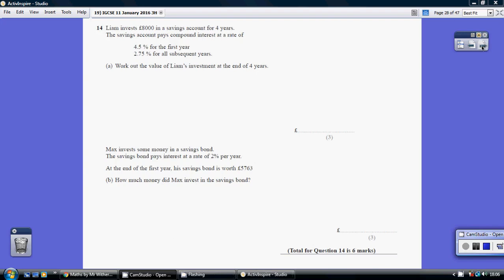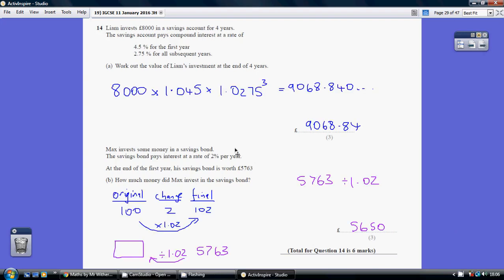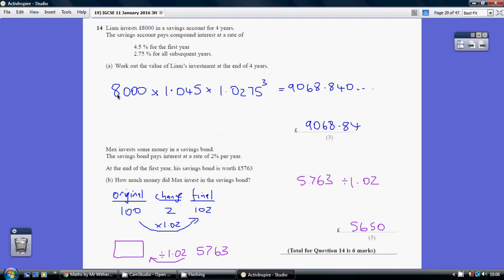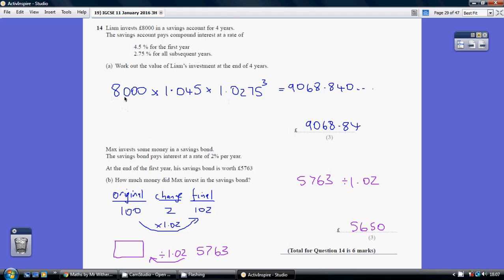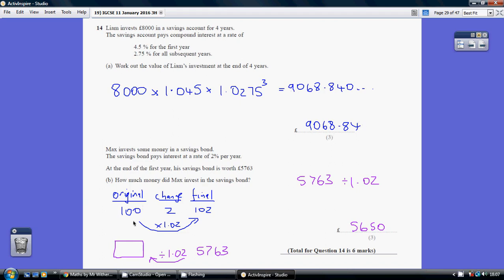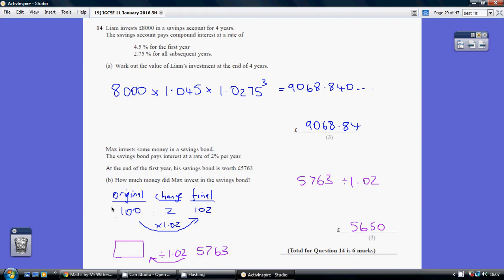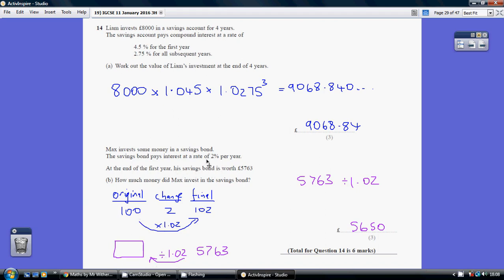19) Edexcel IGCSE 3H - 11 January 2016 Q14